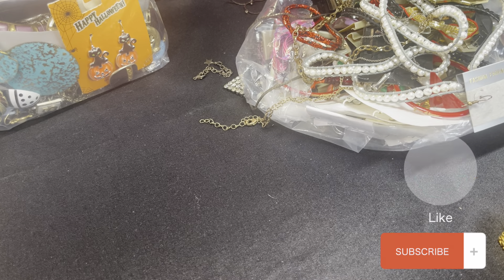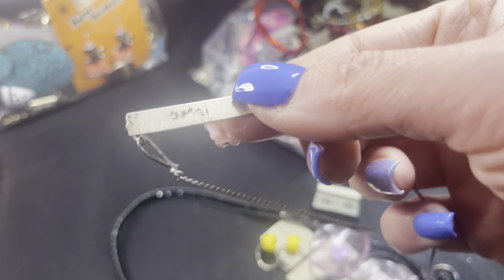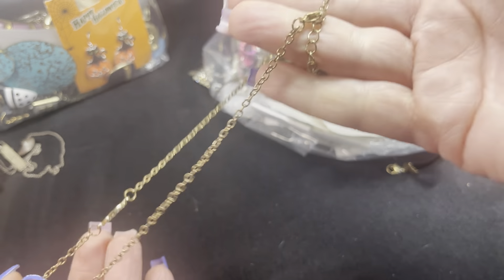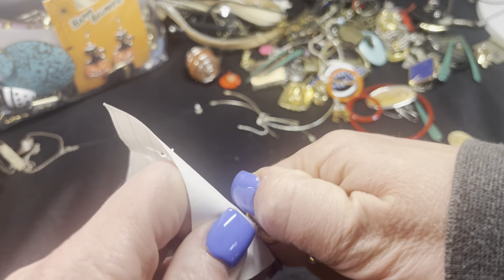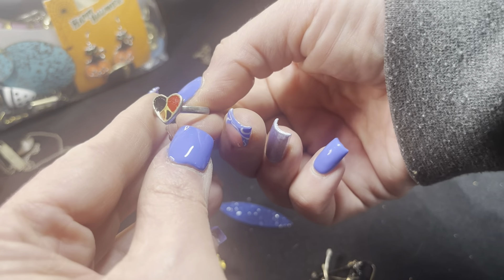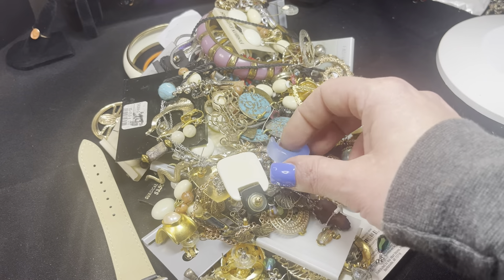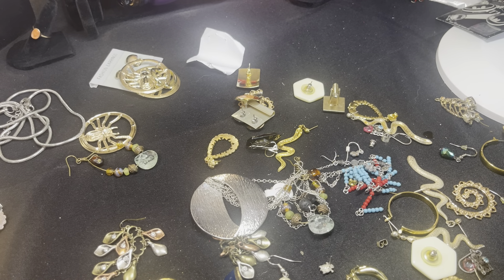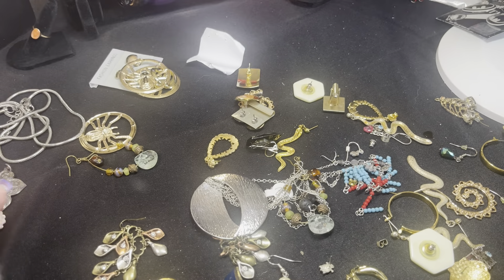Unboxing Value World Jewelry Jar Part 2! What Did We Find This Time?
In this video, we're unboxing Value World Treasures Part 2! What Did We Find This Time?

In this second Value World Treasures video, we've found some amazing vintage jewelry and sterling silver. We love finding unique and rare items at thrift stores, so be sure to watch to see what we find!

Join my Facebook group for special VIP discounts and dibs on luxury items

My eBay store

Check out my profile on Whatnot to see what I am selling, want, or have in my collection